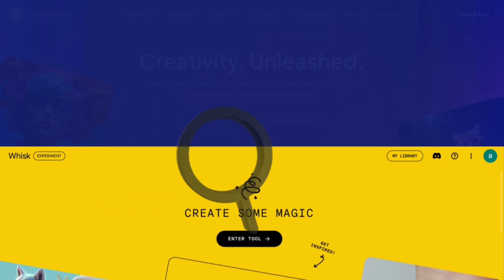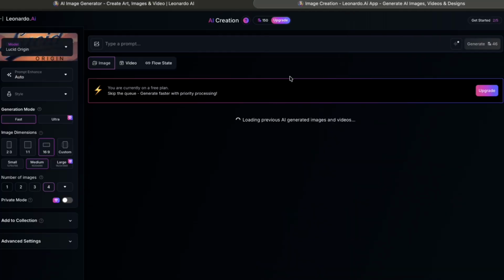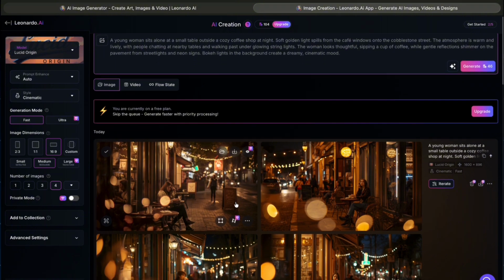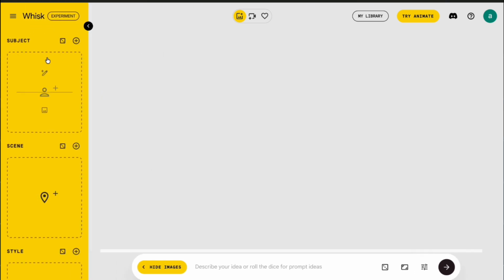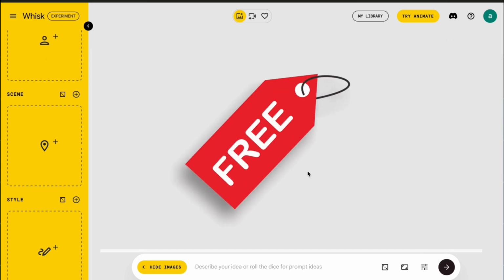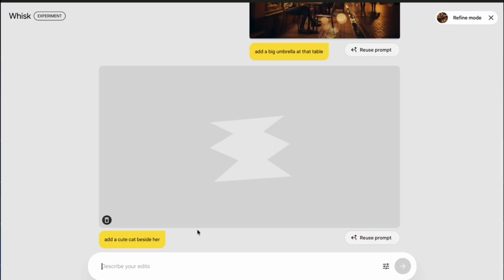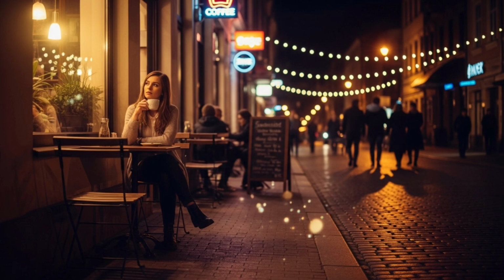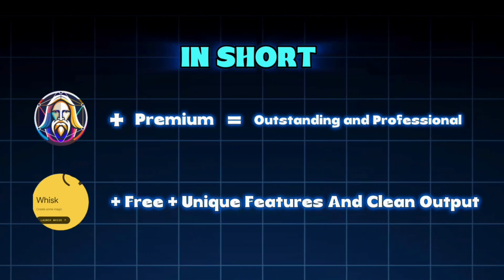This AI platform 100x better then Leonardo AI ( Free + unlimited )